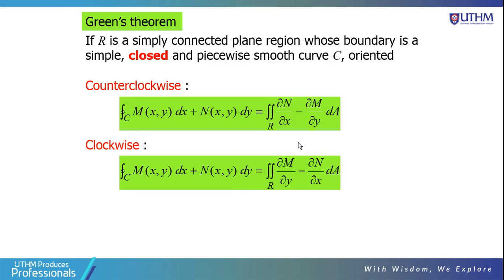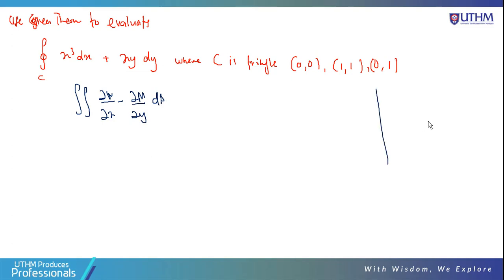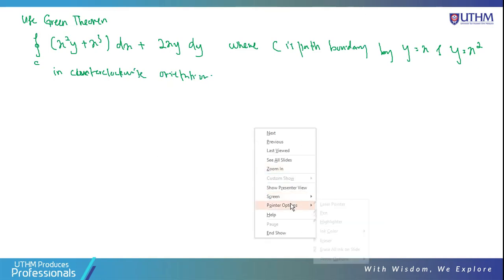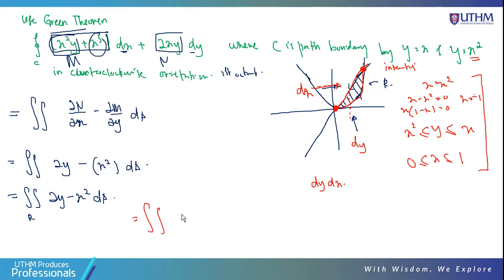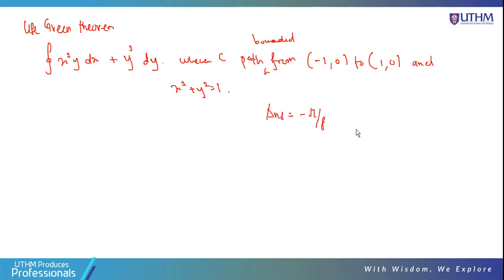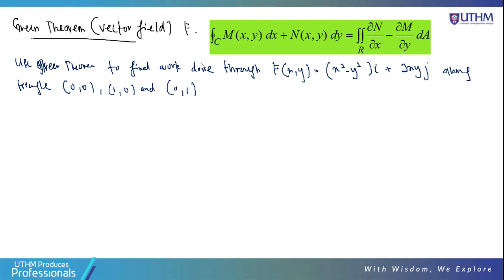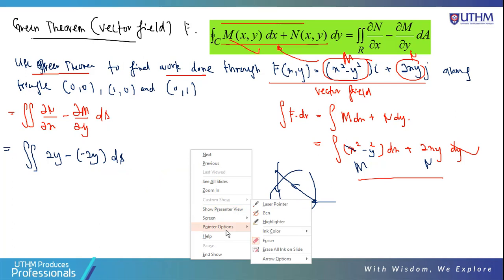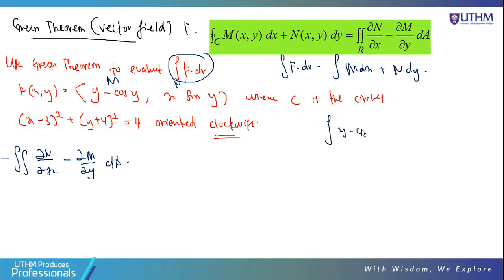Vector Calculus Part 6 (Green Theorem)